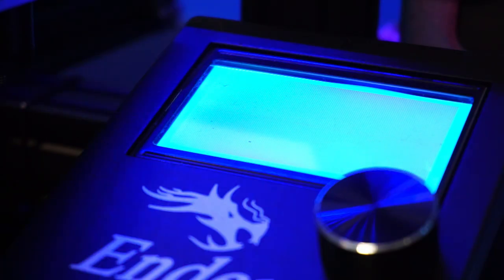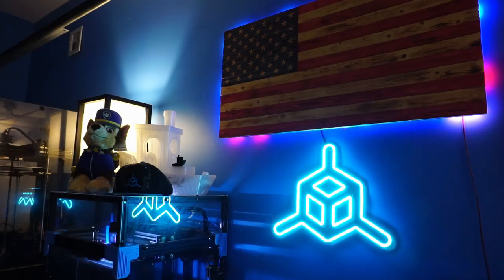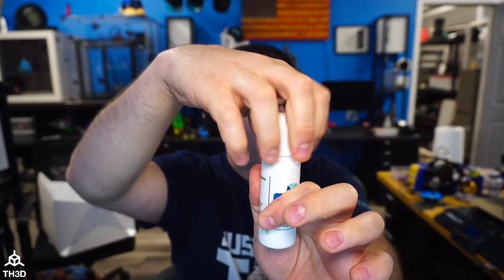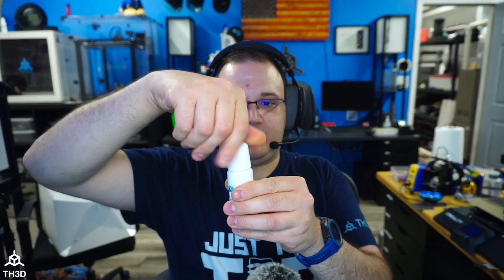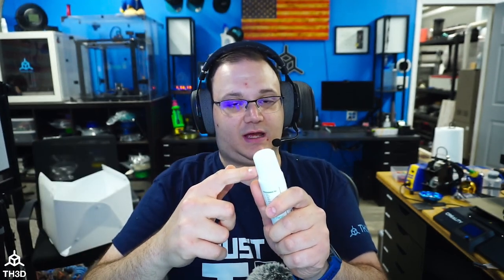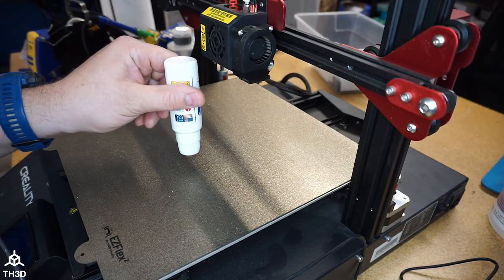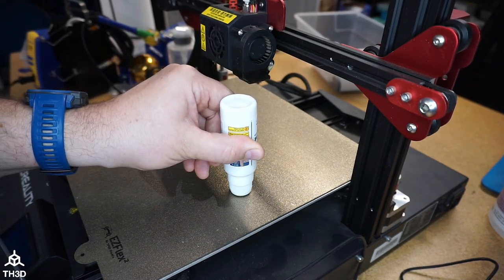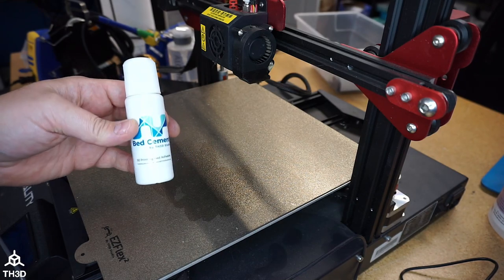How to use our Bed Cement - Bed Adhesive - Works with all printers!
Bottle Seal Notes - READ BELOW - SEAL HAS CHANGED

Bottles shipped on or after 1/6/2024 will have a seal that is attached to the bottle that needs to be peeled off before use.
Bottles shipped on 1/5/2024 or before will have a seal that is in the cap that needs to be removed before use